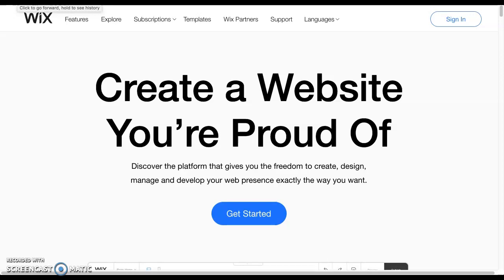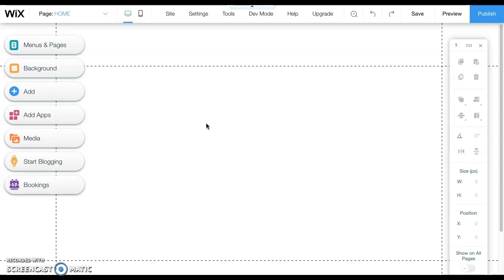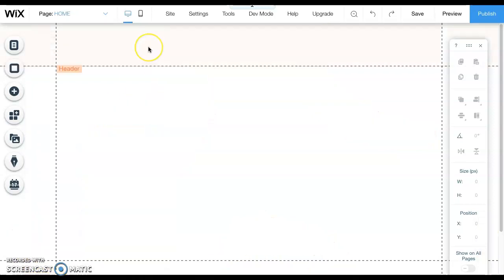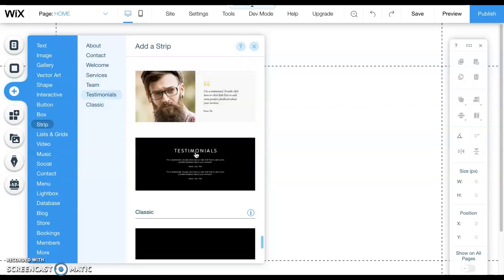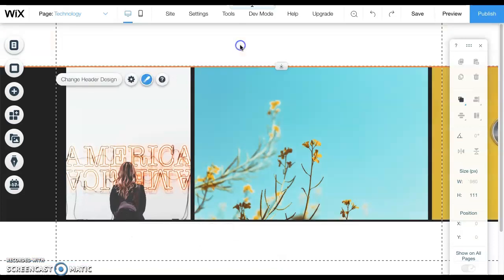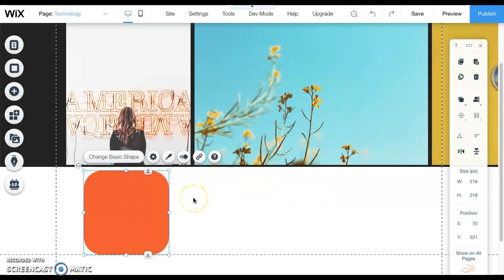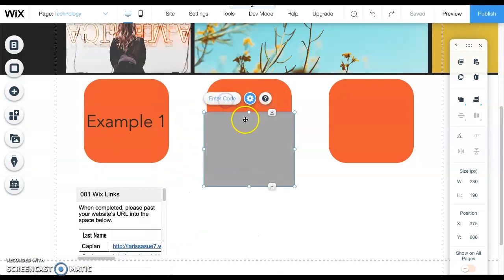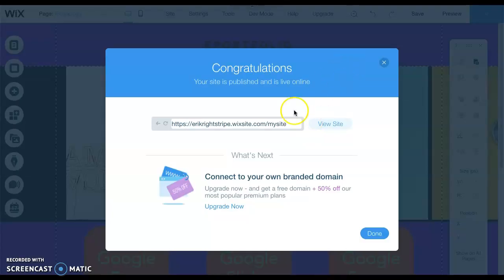Wix Tutorial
This tutorial covers the following elements, amongst others, of Wix:
- Creating a website from scratch or using a template
- How to format text
- Inserting images and videos
- How to hyperlink text
- How to share files directly from your Google Drive